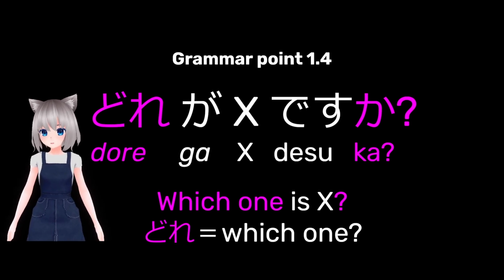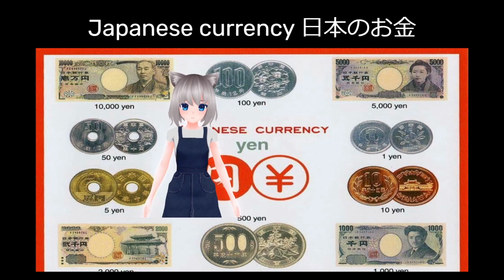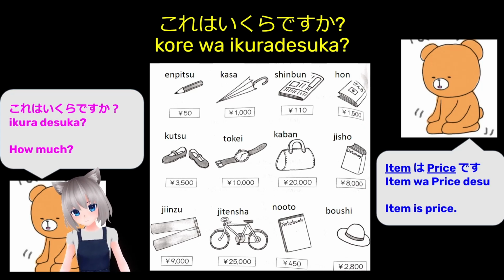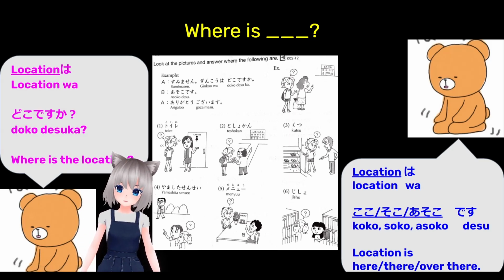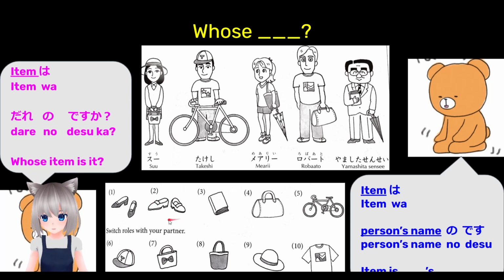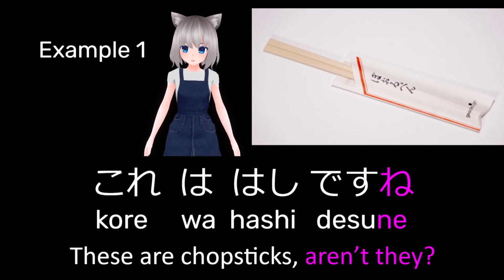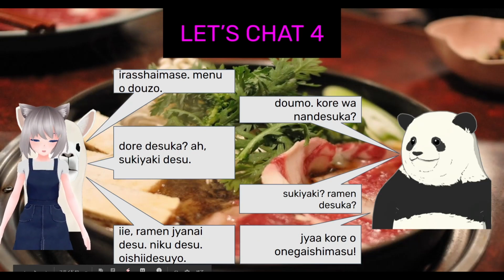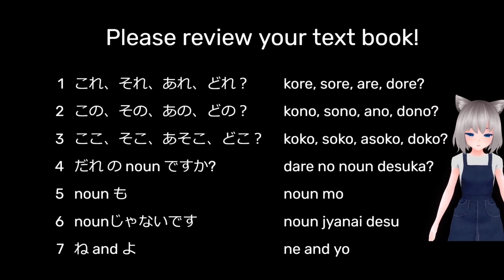Beginner's Japanese Chapter 2 Full version! All 7 Grammar points in a lesson!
This lesson we will learn all 7 grammar points with practice included. You have chance to do some exercise with Moe and shadow practice pronunciation. vtuber, Japanese phrases, Learn Japanese,

If you are self studying using Genki 1 it is chapter 2 Grammar point 1-7

It will help me make more useful  videos!

These lessons are created following Genki 1 text book grammar points to help people who is using the book to self study!

If you would like to purchase the book,  which I recommend!
The purchase from the link below helps Moe :-)

Amazon USA
Genki 1
Genki 2

Amazon Canada
Genki 1
Genki 2
Genki 2 Workbook

Amazon UK
Genki 1
Genki 2
Genki 2 Workbook

Amazon Australia
Genki 1
Genki 2